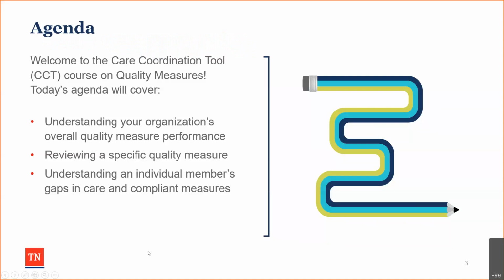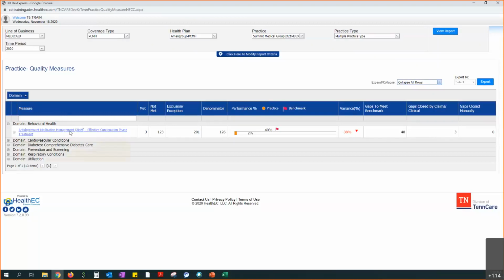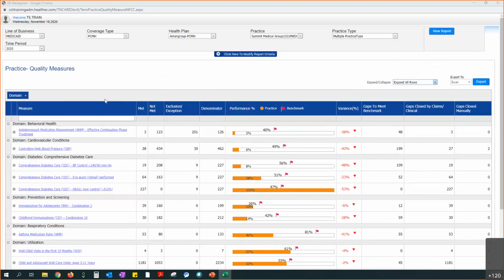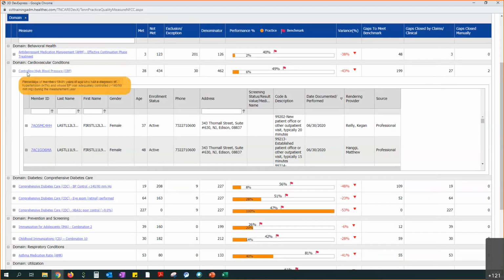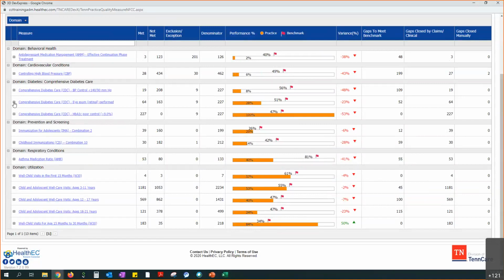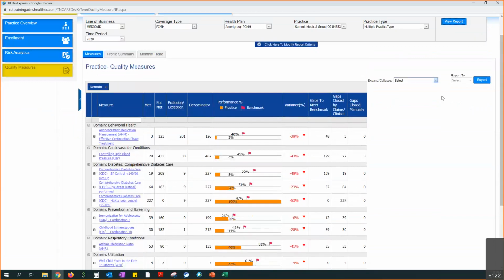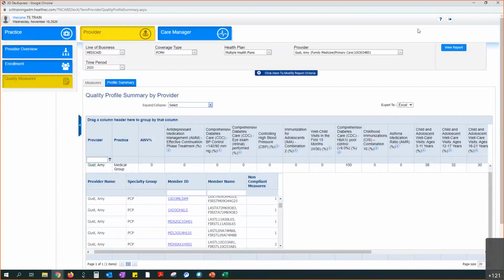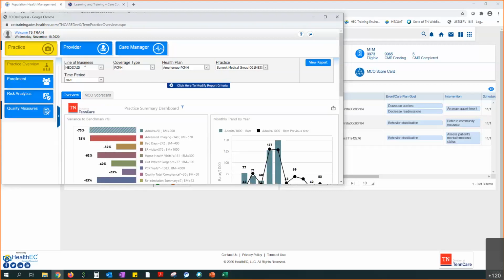CCT Training: Quality Measures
Reviewing your practice's performance towards meeting quality measure benchmarks at the organization level, provider level, and member level.